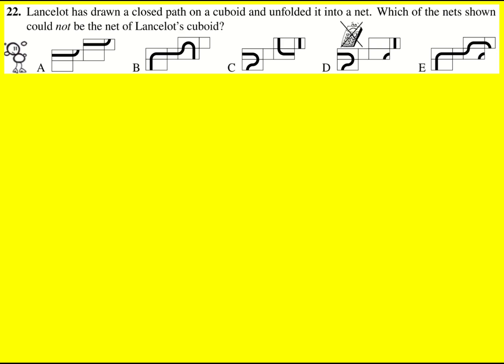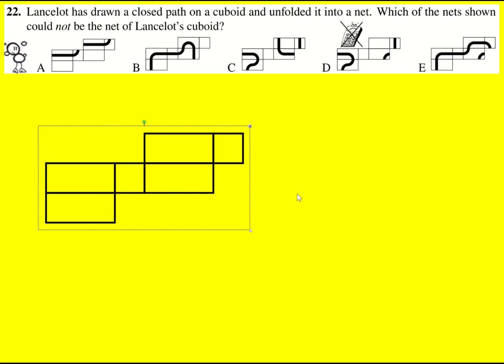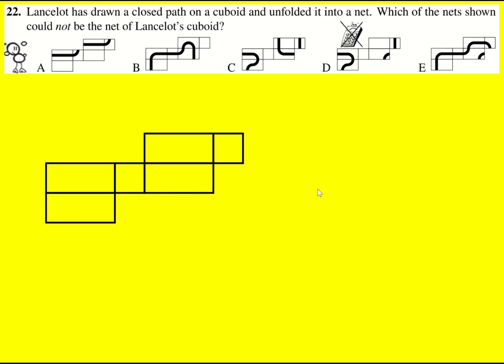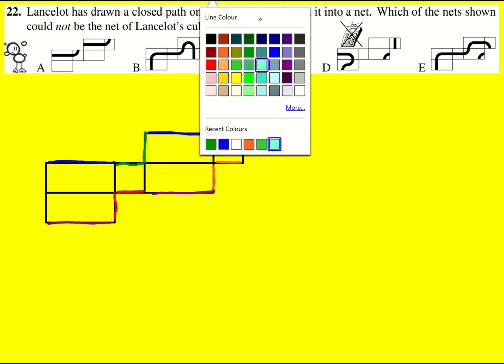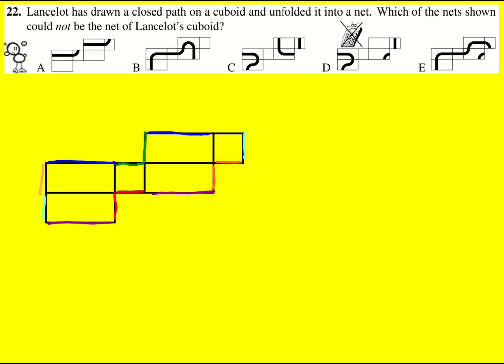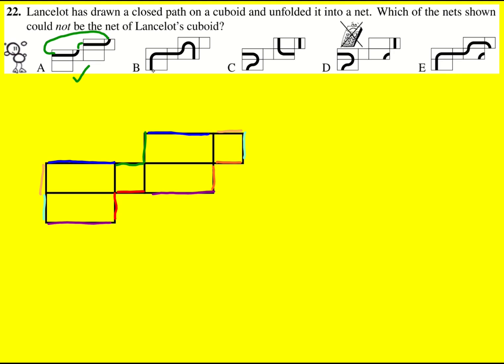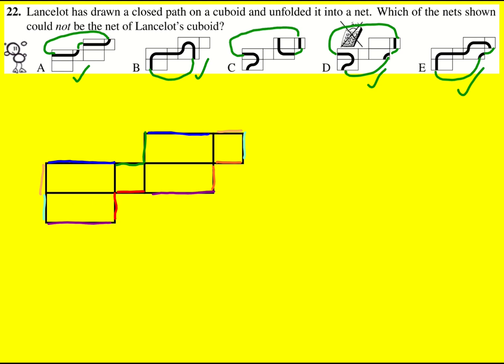PK 2023 q22 (Maths: UKMT Pink Kangaroo)